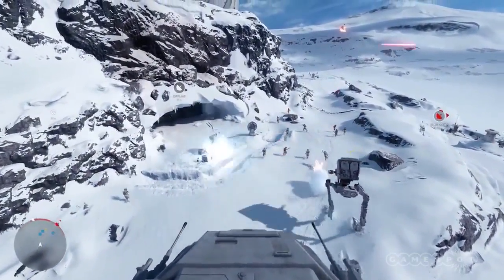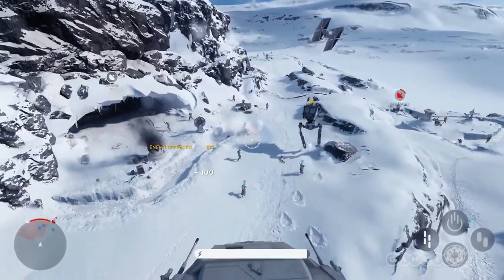Battlefront's Walker Assault Was Surprisingly Fun - E3 2015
GameSpot played as rebels and imperials on planet Hoth in the upcoming DICE title.

Follow Star Wars: Battlefront at GameSpot.com!